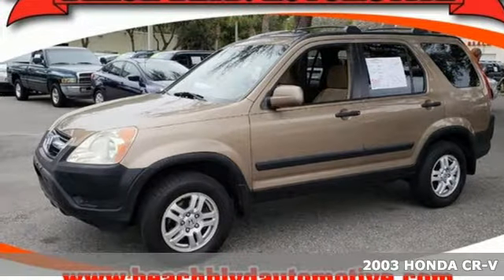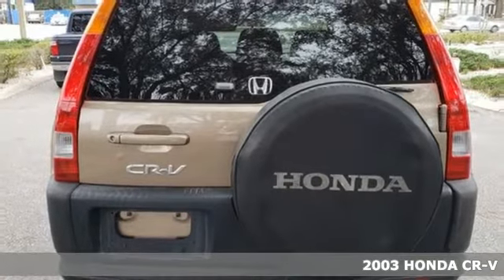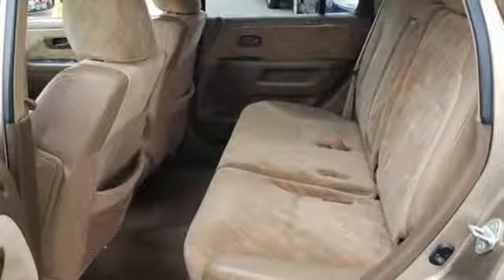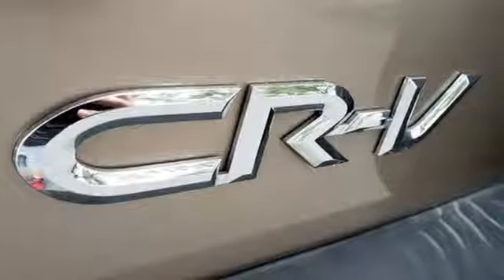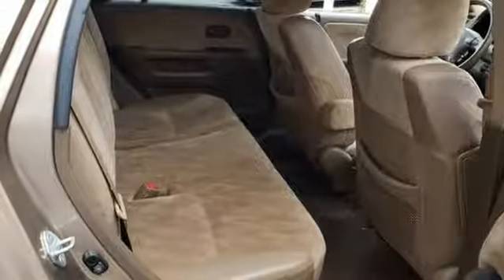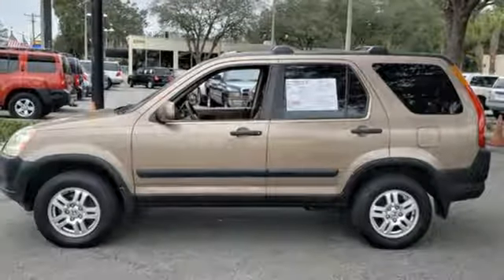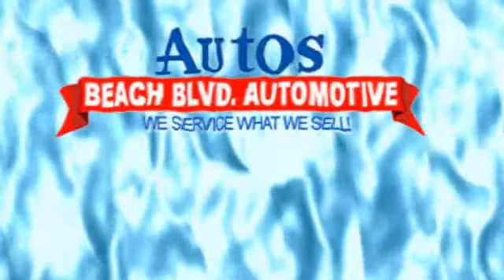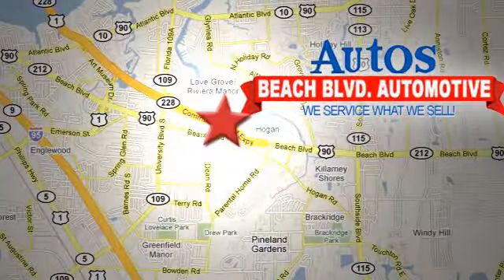2003 HONDA CR-V Jacksonville FL St. Augustine, FL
Year: 2003
Make: HONDA
Model: CR-V
Trim: EX 4X4
Engine: i-VTEC DOHC 4-cylinder
Transmission: Automatic
Color: CHAMPAGNE
Interior: TAN
Stock #: VIN0058
VIN: SHSRD78823U110058
INCOME TAX SALE!! KING OF DEALERS! MILITARY DISCOUNT! HUGE SAVINGS!! WOW BRAND NEW MOTOR SCOOTERS $1095! NEW INVENTORY ARRIVING DAILY ON SALE! OVER 200 QUALITY VEHICLES UNDER $10,000! FAMILY OWNED AND OPERATED SINCE 1967 IN SAME LOCATION! WE SERVICE WHAT WE SELL BEFORE AND AFTER THE SALE! WE BUY CARS FOR CASH! TRADES WELCOME! CARFAX 1-OWNER VEHICLES AVAILABLE! CARFAX ON EVERY VEHICLE! CALL FOR AVAILABILITY! FACEBOOK,TWITTER, YOU CAN GET THE BEST OF US! BEACHBLVDAUTOMOTIVE.COM REAL IN HOUSE FINANCING FOR GOOD OR BAD CREDIT! WE FINANCE! *PRICE GOOD ONLY FOR DAY OF PUBLICATION *LISTED CASH PRICE PLUS P.D.I. FEE OF $499, STATE AND LOCAL TAXES, TAG, REGISTRATION FEES, AND TITLE FEES 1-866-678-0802

Address:
6833 Beach Blvd